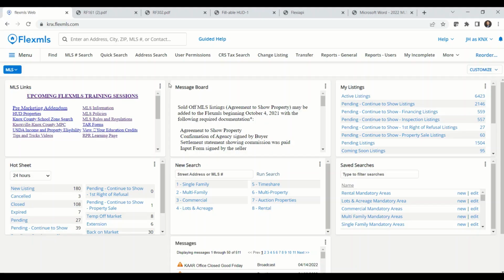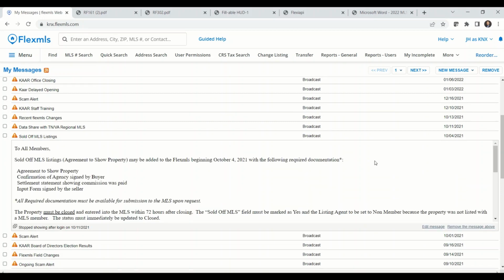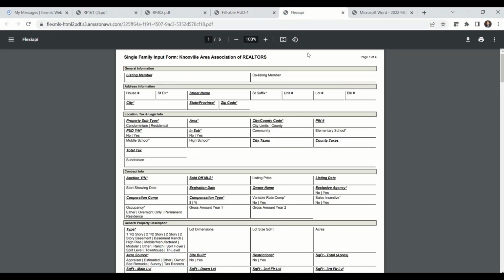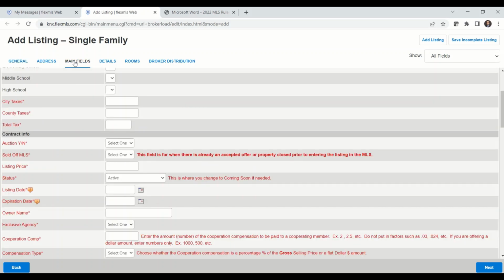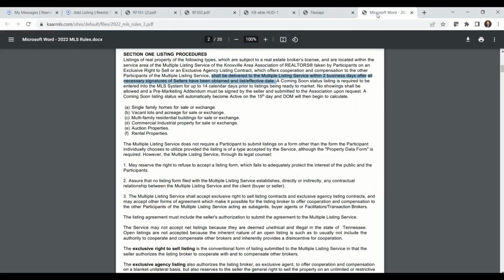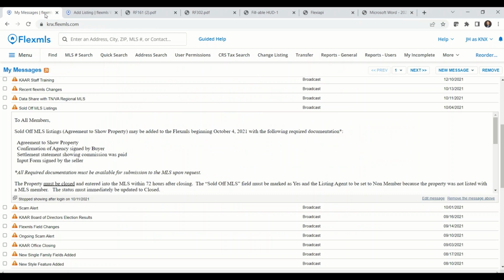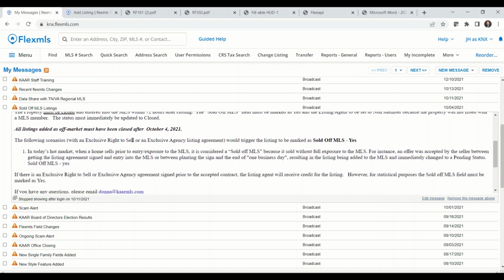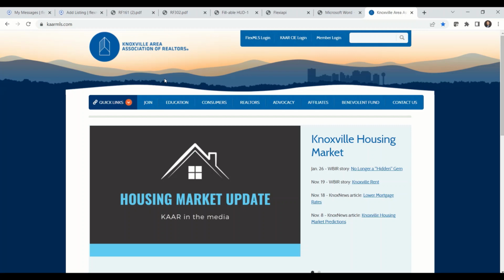Tips and Tricks - Sold Off MLS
This Tips and Tricks Video Covers:
When the Sold Off MLS field should be used in Flexmls